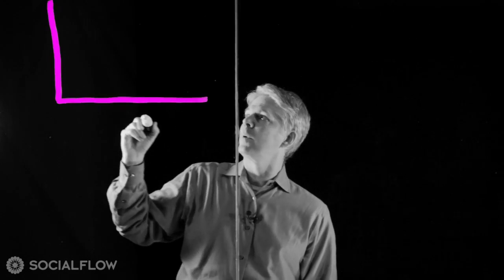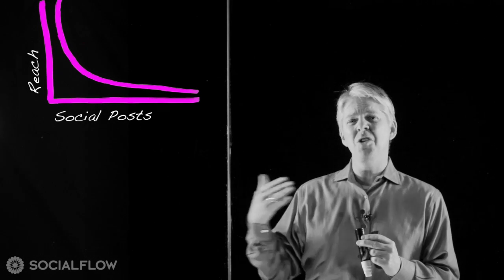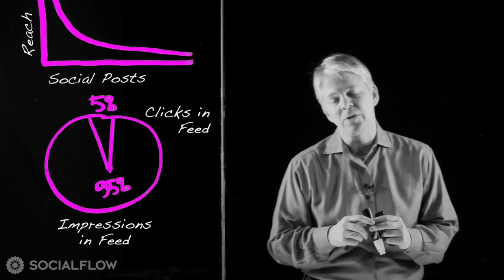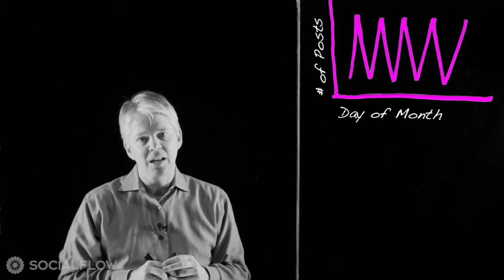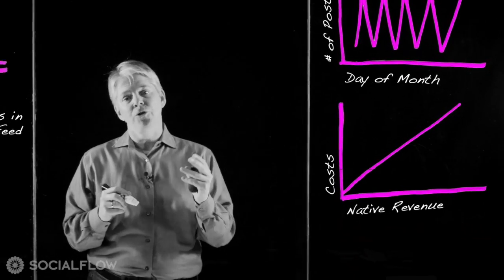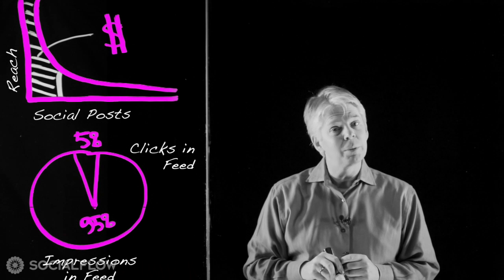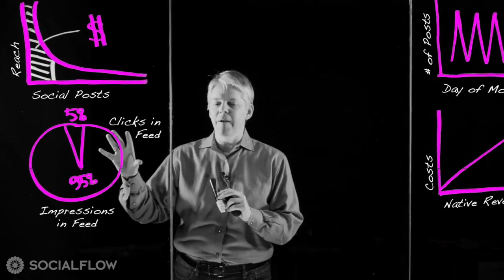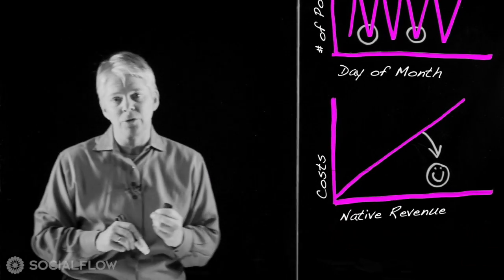Untangling Social Media in 4 Charts